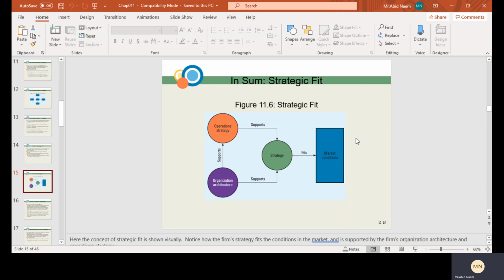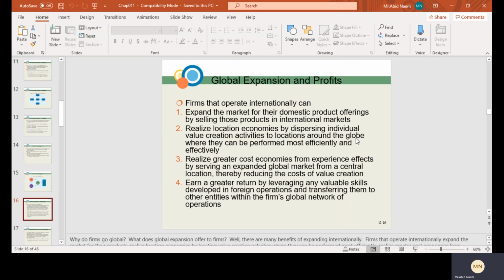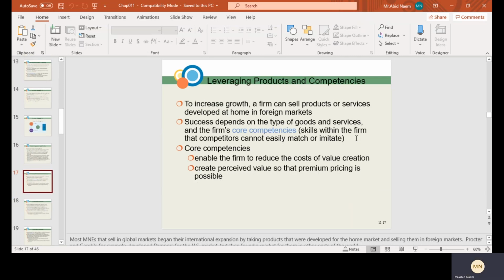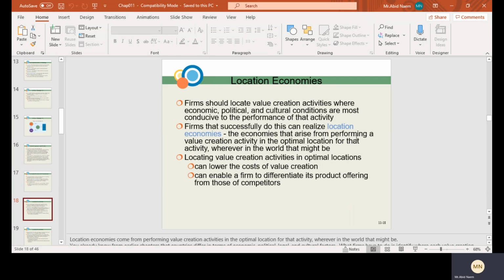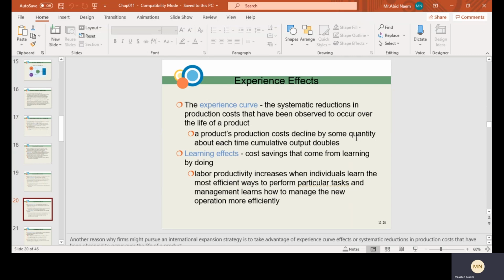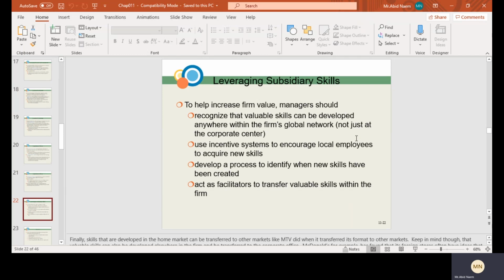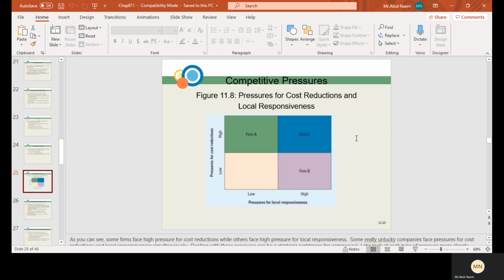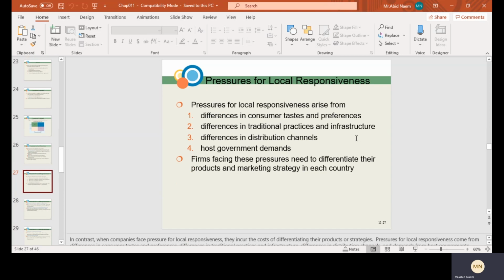Global Business Management Lecture 21 part 2